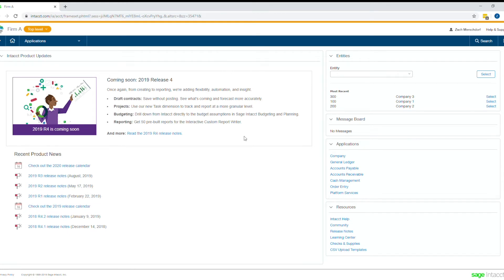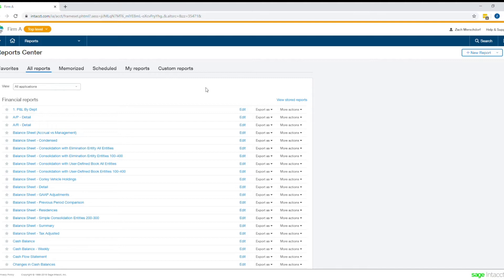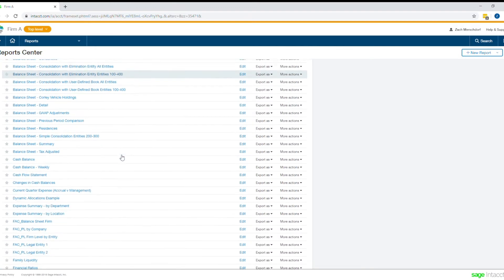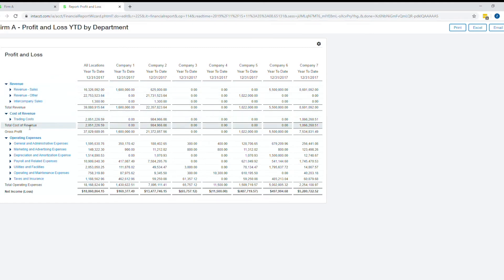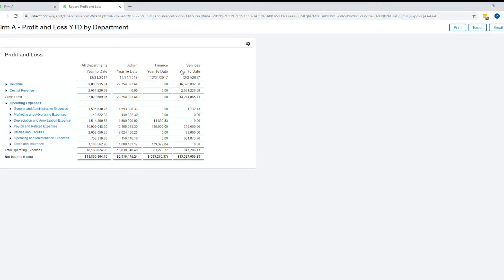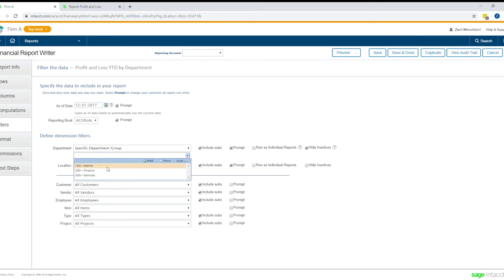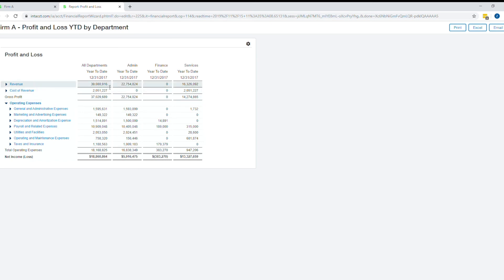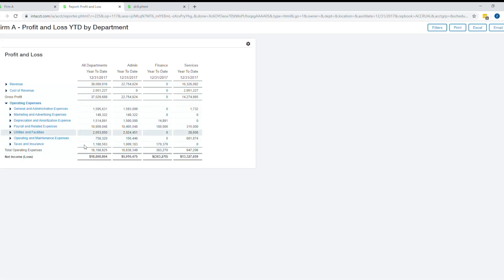How to Use Sage Intacct Reporting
Take a look at Sage Intacct's reporting capabilities and see how you can have unsurpassed visibility into your company's data. Sage Intacct reporting helps cut your monthly close and eliminates 60-70% of the manual efforts your finance team completes.